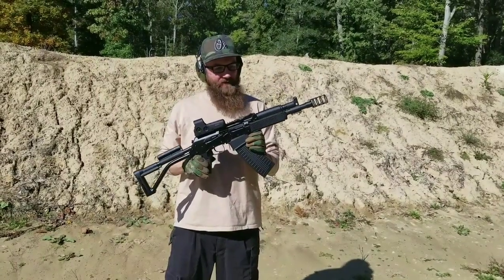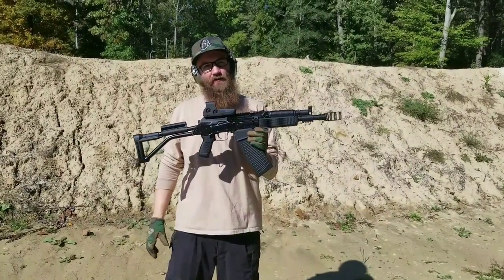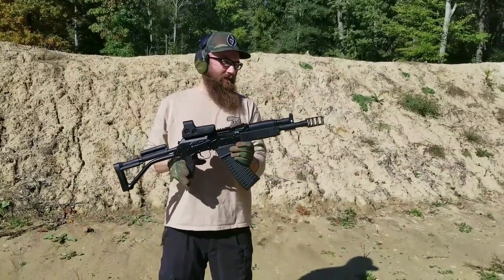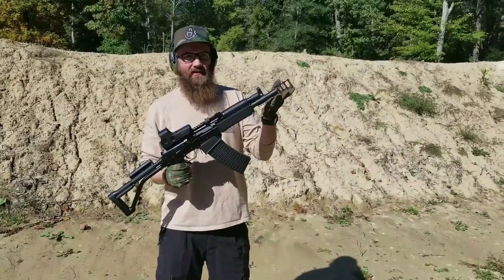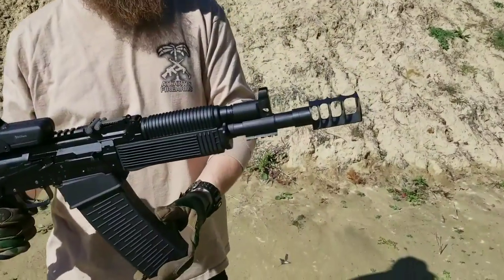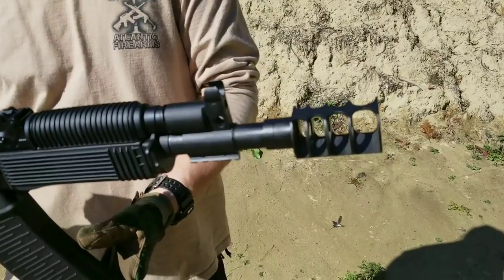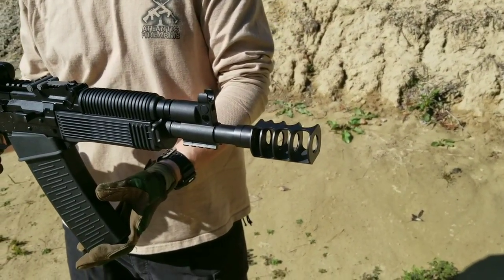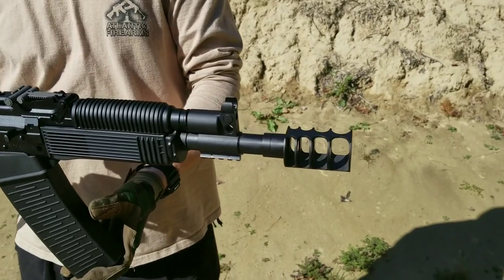JMAC CUSTOMS RRD-4C "12" SHOTGUN MUZZLE BRAKE at Atlantic Firearms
Jmac Customs RRD-4C "12" shotgun Muzzle Brake

This Brake drastically reduces recoil on you SAIGA 12 or VEPR 12 . This monstrous brake is machined from 17-4ph stainless, is 3.5" long including the locking collar but only weighs 5.5oz!

3.5" L x 1.75" W 1.4" H

5.5oz

17-4ph Stainless Steel

Black Nitride

Includes locking collar

The RRD-4C "12" is designed to reduce recoil, muzzle rise, & follow up shot time. Due to the variation of shotgun ammunition, flying debris is possible. ALWAYS wear Proper Protective Equipment, specifically safety glasses. Be aware of others in proximity & ensure they're also wearing PPE. JMac Customs LLC is not liable for injury or damage related to the usage of this product.